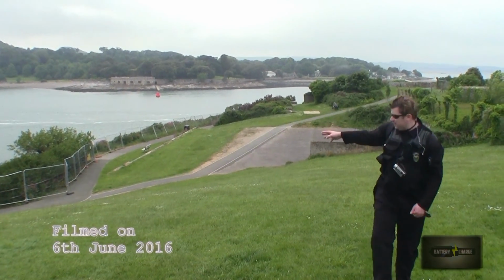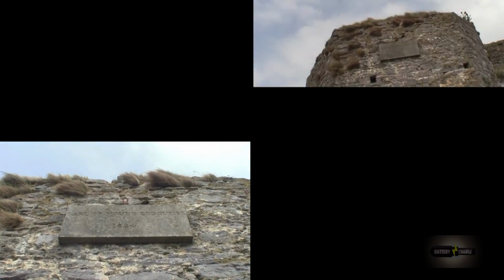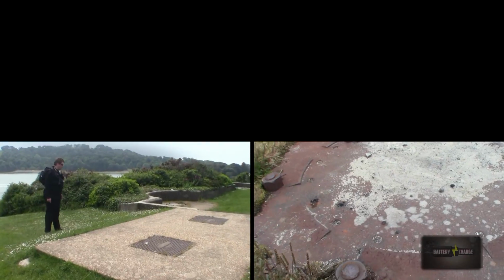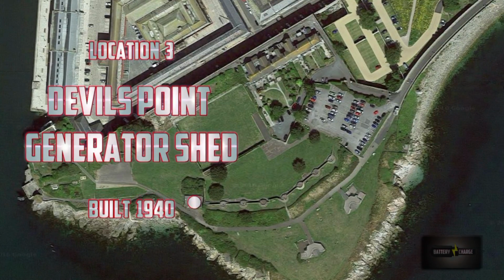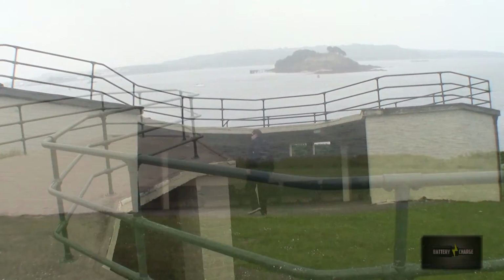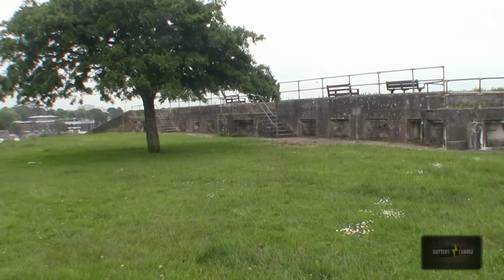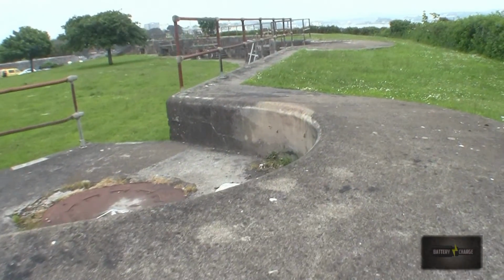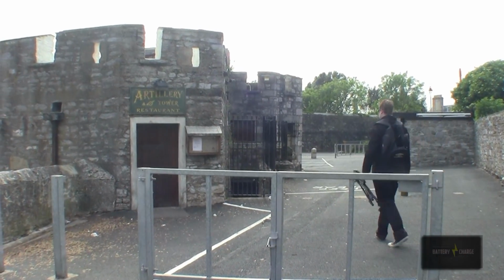Battery Charge Episode 4 'Prevention'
Episode 4 'Prevention'

Join Gunny as he explores examples of inner coastal defenses at 7 locations across Devil's Point on the Devon coast.

We have used the follow sources  in our research to help with the show.
Full credit to the following:

Sources : As of 15/06/2016

'English ships on fire'

Pye and Woodward (1996) The Historic Defences of Plymouth, Truro, pg 113-121

Pictures of Upnor Castle and Medway River from 2014 trip to Upnor

All music sourced from You tube Free Library

Created by Mike Jones

Starring Nick Gunn

Hosted by Ross frampton

Camera work by The above people Mike Jones.

Script by Mike Jones

Proof read by Clare Jones

Edited on Pinnacle Studios v 18

Battery Charge is a 8 episode series.

All the sites we visit are open to the public.
Some you have to pay to visit and some you don't.

We ask that people visiting to be respectful of the location. Don't ruin it for others by damaging the sites.

We accept no responsibility for others visiting the locations in this series.